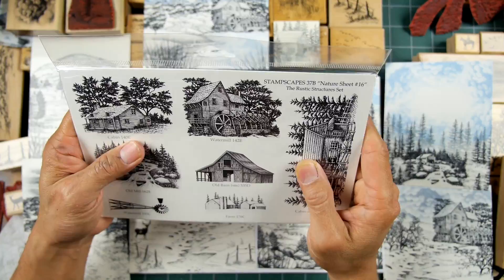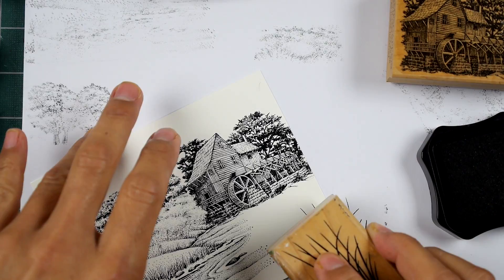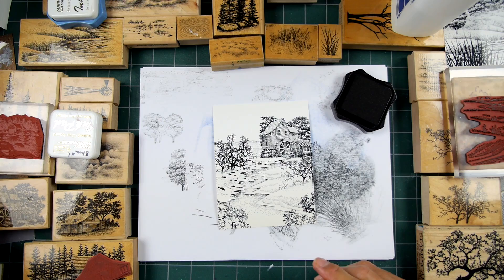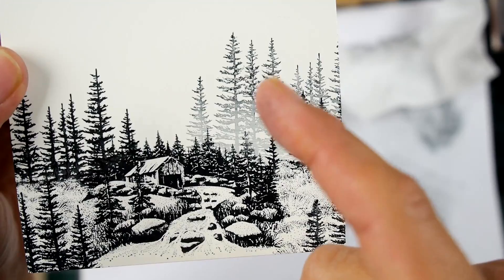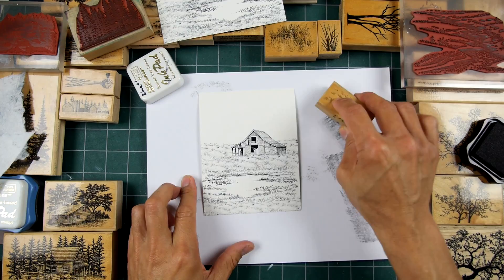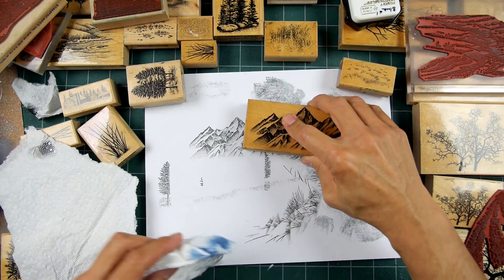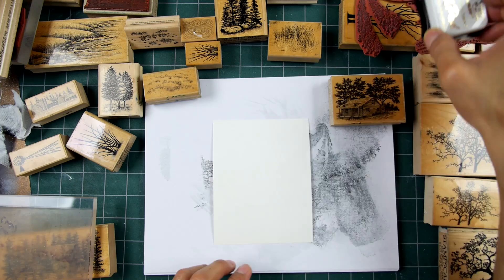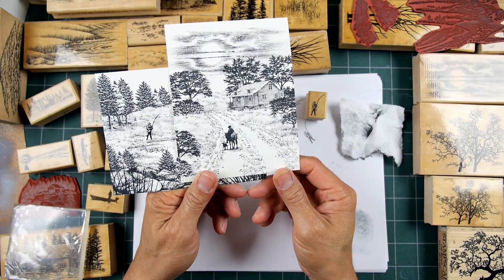Stampscapes 101: Video 298. Using Structures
After human figures, structures and/animals are probably the next strongest focal point in scenic art.  It doesn't mean that we need any of these three elements to have an effective piece but they can create powerful visual points of focus for your viewer.  This video goes over some of the basics on usage including placement, filler imagery, when simple masking might be utilized.  This video focused on compositions and not finished pieces using all of the designs from Nature Sheet #16.

Original: Black dye based ink on glossy cardstock and one piece of Stampbord.

Individual Stamps used: Cabin 140E, Watermill 142E, Cabin with Fence 144F, Old Mill 062E, Old Barn (sm) 335D, Windmill 190C, Farm 176C, and Snow Texture 362C.